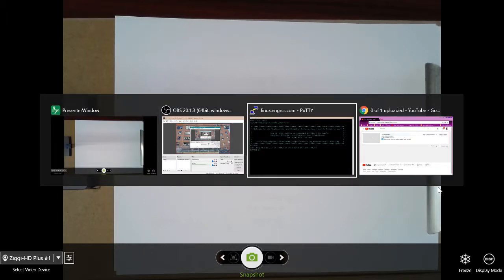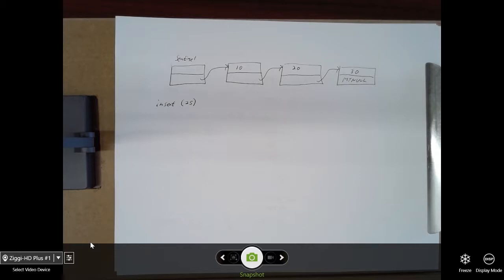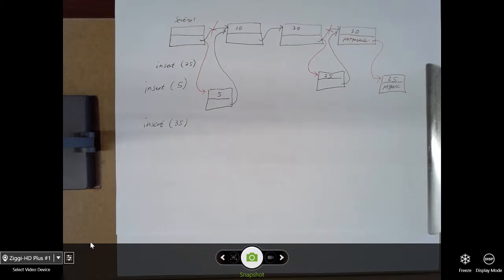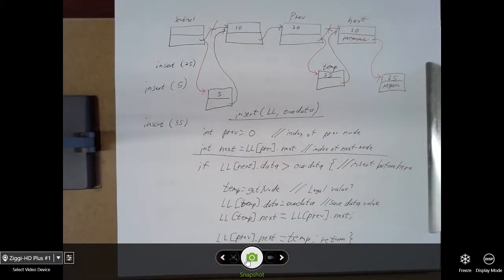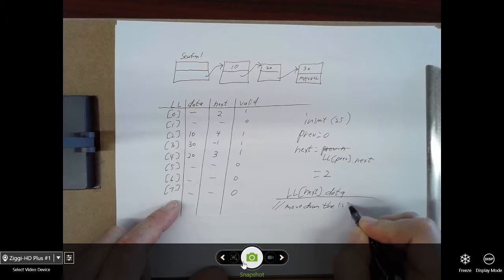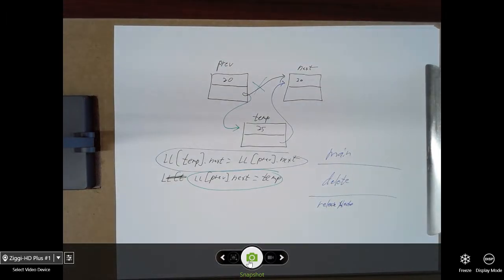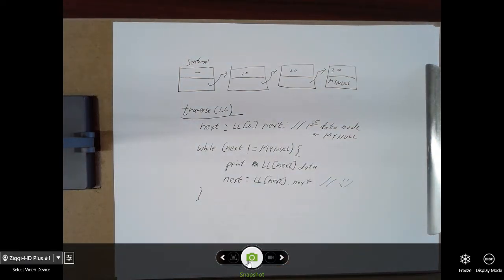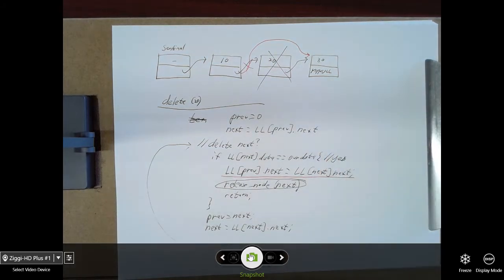CSE 222A 20180116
Algorithms for linked list manipulation.